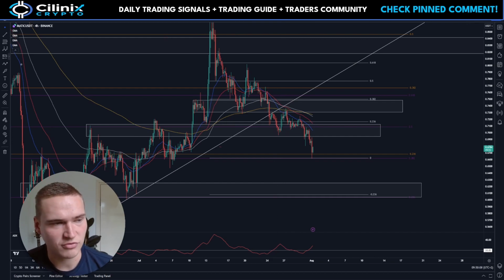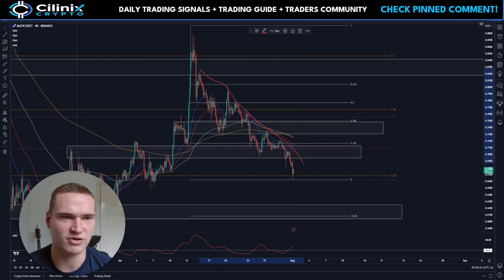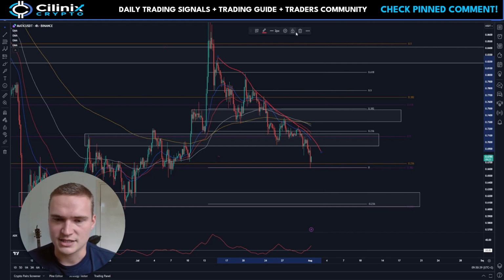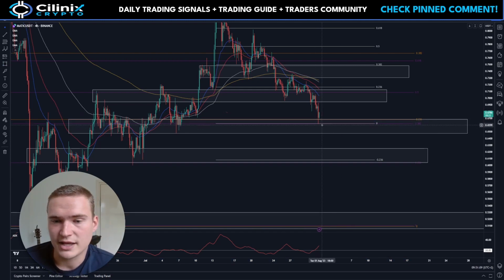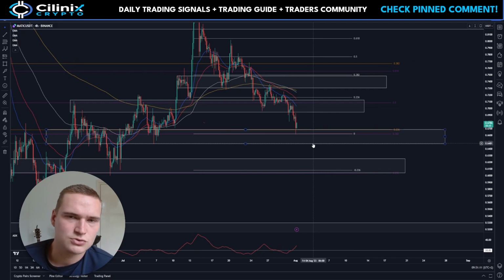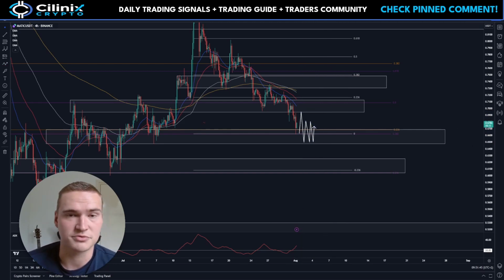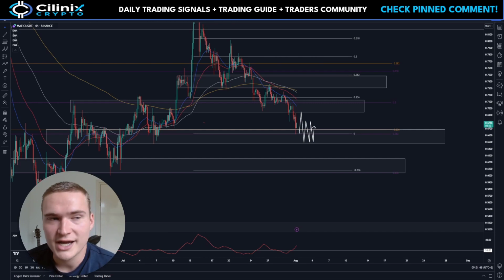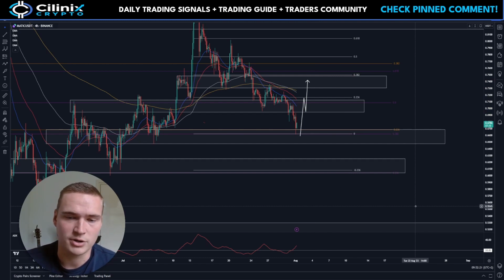WILL MATIC BE BULLISH SOON?🔥 | POLYGON MATIC PRICE PREDICTION 2023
POLYGON MATIC PRICE PREDICTION 2023

Social links!